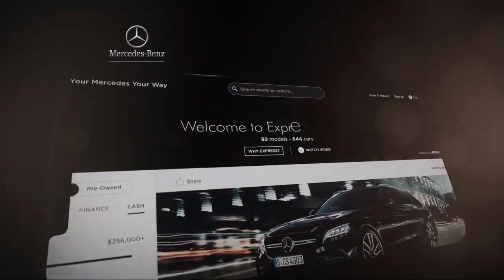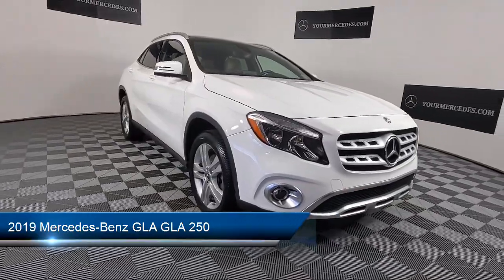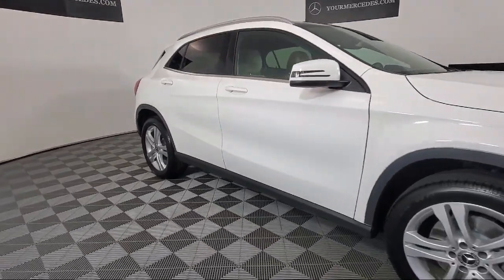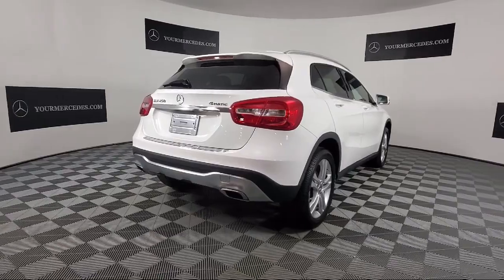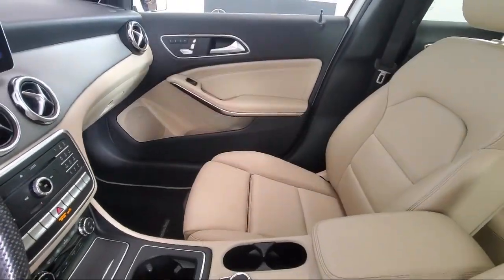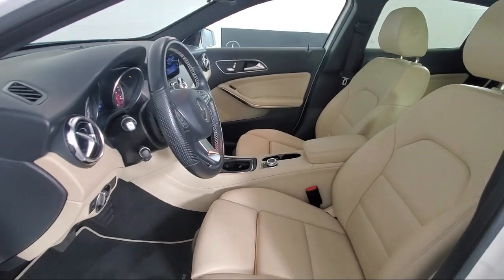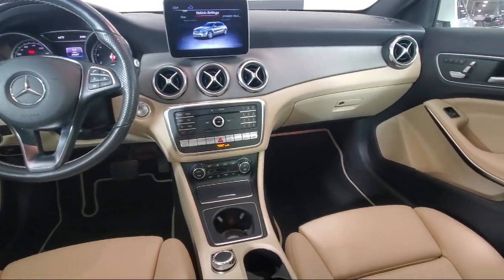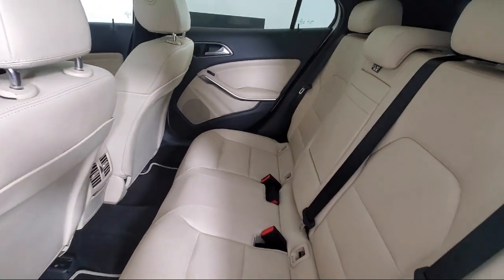2019 Mercedes-Benz GLA GLA 250 Sport Utility Fort Washington King of Prussia Cherry Hill Philadel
2019 Mercedes-Benz GLA GLA 250 Sport Utility Stock Number: KU001781L Vin:WDCTG4GB6KU001781.